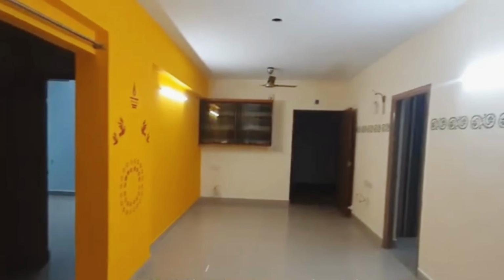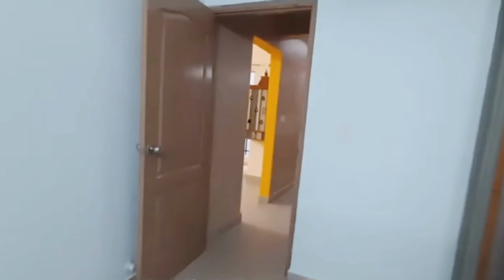Affordable 2 BHK Flat For Sale in Bangalore Panathur | Gated Community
🔔 turn on the bell 🔔 icon so you don't miss a new video 🔔

Check Out  -/ Zone Wise Videos From Bengaluru

Tags |-

Flat for sale in bangalore Whitefield Hope Farm Junction
2 BHK Flat for Sale in Bangalore
2 BHK Apartment for Sale in Bangalore
2 bhk Fully furnished Flat in bangalore
most luxurious apartments in bangalore,
2 bhk Semi furnished Flat in bangalore
2 bhk Flat for Sale in Sarjapur Road
Resale Flats For Sale in Bangalore
Apartments for Sale in Bangalore East
Prestige upcoming Projects in Bangalore
Flats for Sale in Bangalore East
Affordable Homes in Bangalore
Cheap Flats for Sale in Bangalore
New Launch Projects in Bangalore
2 BHK Apartment for Rent in Bangalore
2 bhk duplex house for sale in bangalore
house for sale in bangalore gated community
property in whitefiled bangalore
2 bhk Apartment for Sale in Sarjapur Road
best budgets flats in bangalore
best apartments in Bangalore
luxury flats for sale in bangalore
upcoming Projects in Bangalore
luxury house  for sale in bangalore
2 bhk Flat for Sale in Whitefield
Villa projects in Bangalore
Godrej upcoming Projects in Bangalore
2 BHK Flat for Rent in Bangalore
High Rise Apartments for Sale in Bangalore
best house for sale in bangalore
Low Budget House For Sale in Bangalore
Disha Pursuit Of The Elements
2 bhk Apartment for Sale in Whitefield
Flats for Sale in Bangalore under 60 lacs
Best Luxury Apartments in Bangalore
Budget Flats for Sale in Bangalore
Bangalore 3 bhk flat price
2 bhk Flat in Bangalore